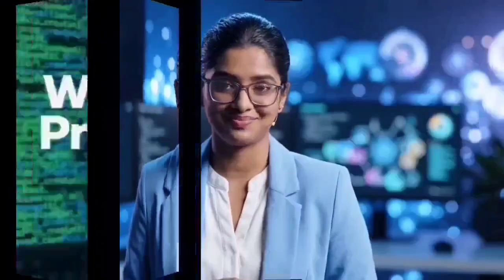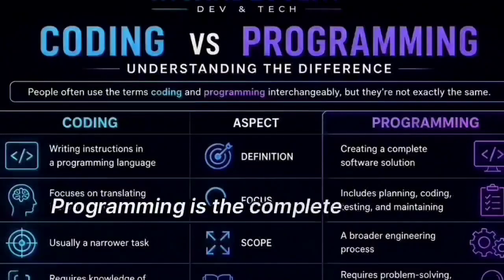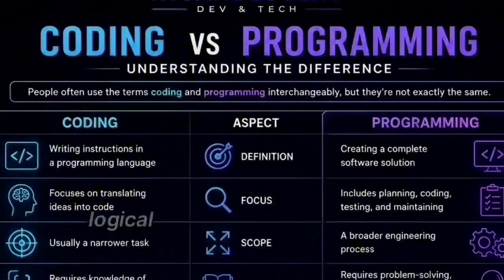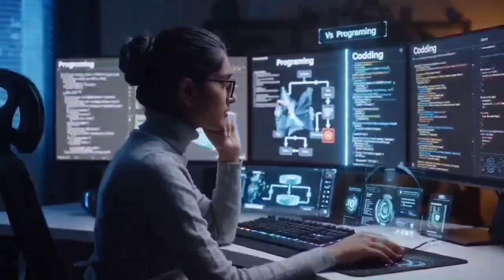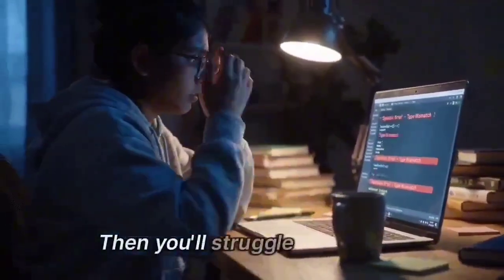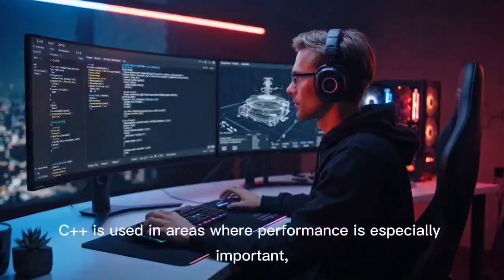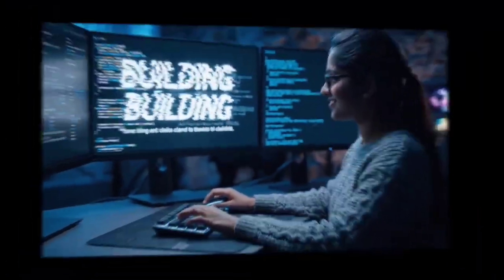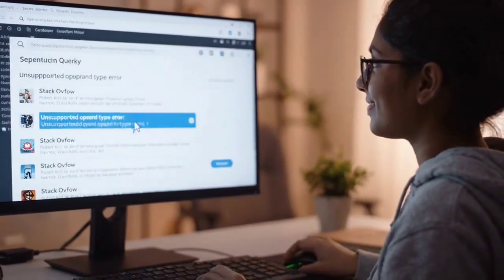PROGRAMMING 101 FOR BEGINNERS | Your Complete Guide to Programming in 2026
How Technology is Revolutionizing the Modern Era | Programming 101 for Beginners 🚀💻
Technology is transforming the way we communicate, work, learn, create, and solve problems in the modern world. But behind many of the technologies we use every day are programming and coding.
In this video, we take a beginner-friendly journey into the world of programming and explore the fundamental concepts every aspiring programmer should understand before starting their coding journey.

📚 In this video, we cover:
🔹 How Technology is Revolutionizing the artificialintelligence automation coding codingforbeginners Modern Era
🔹 The Difference Between Programming and Coding
🔹 What are Languages?
🔹 What are Programming Languages?
🔹 How Computers Understand Programming Languages and Binary
🔹 Uses of Different Programming Languages
🔹 Popular Programming Languages and What They Are Used For
🔹 Challenges Beginners Face When Learning to Code
🔹 How Beginners Can Choose a Programming Language That Fits Their Goals
🔹 Understanding Data Types in Programming
🔹 Variables, Conditions, Loops, and Functions
🔹 The Importance of Problem-Solving in Programming
🔹 How to Start Practicing Programming as a Beginner

Whether you're completely new to technology or you're planning to start your journey as a programmer, software developer, web developer, data analyst, cybersecurity professional, or AI developer, this tutorial provides a foundation to help you understand where to begin.
🚀 Don't just learn how to code. Learn how to think, solve problems, build, and innovate with technology.

🔥 INCANDESCENT DEV & TECH MEDIA
LEARN • BUILD • INNOVATE • WITHOUT L computerscience cybersecurity datascience developer IMITS
If you find this video helpful:

And join us as we explore Programming, Software Development, Artificial Intelligence, Cybersecurity, Technology, and much more.
Your journey into technology starts here. 💻🔥